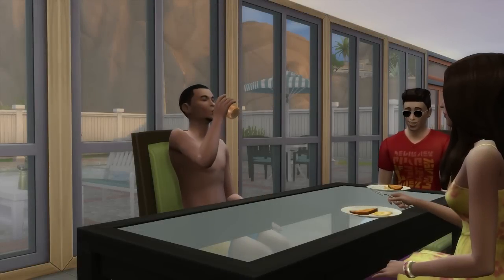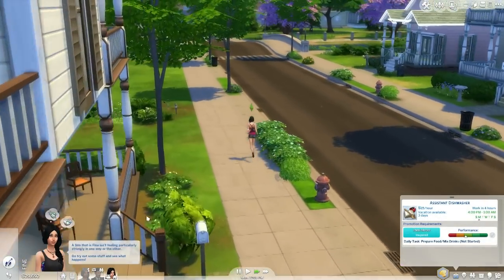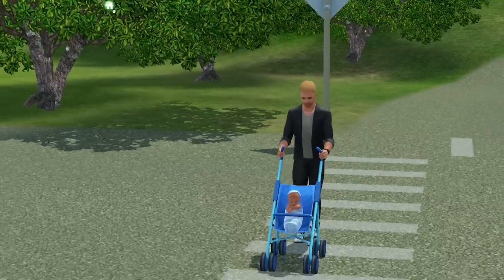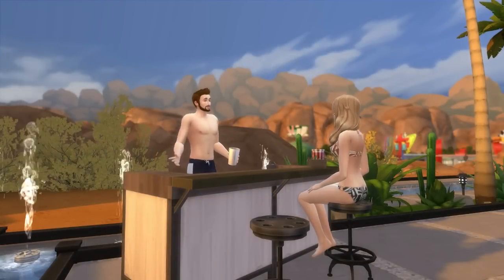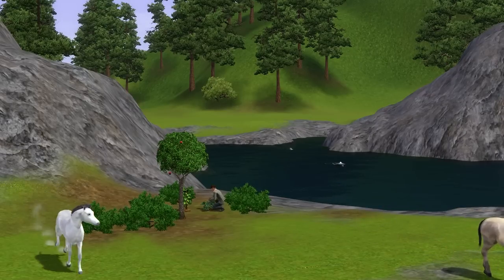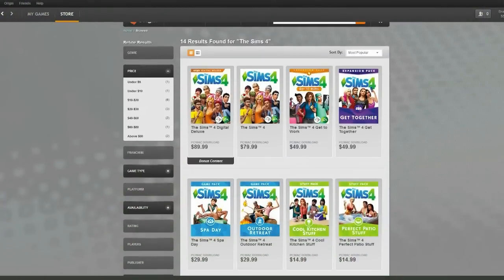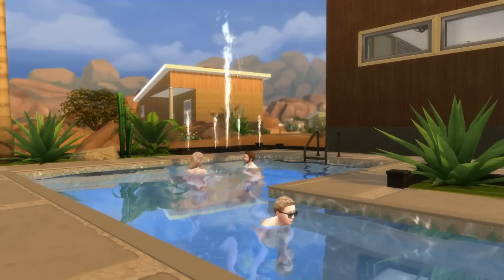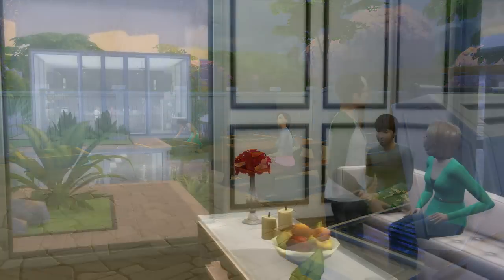The State Of The Sims 4 | Loading Screens, Toddlers & EA's Crap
What Are The Biggest Upsides & Downsides To The Sims 4?

Sims 4 Gallery: Braydoz

It's been nearly a year since The Sims 4 was released, so I figured it was time have a look at how far it's come and how far it has to go. Welcome, to The State Of The Sims 4.